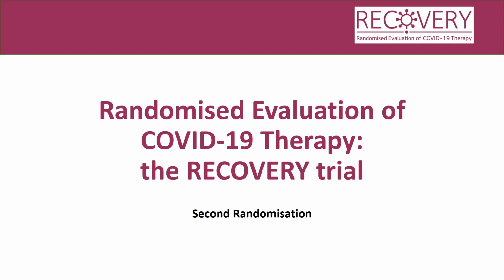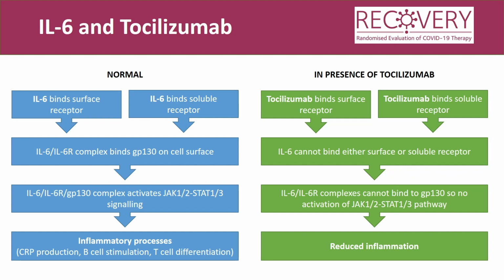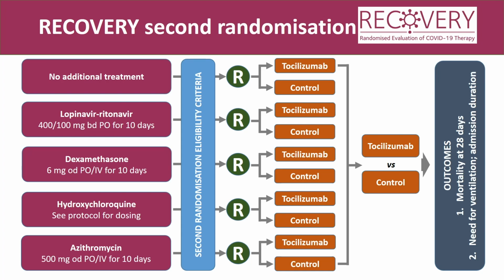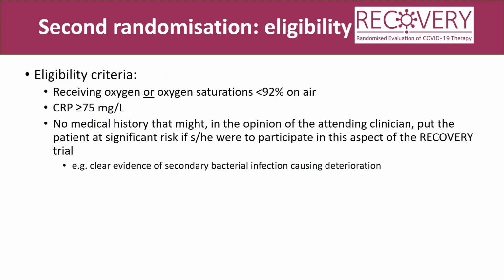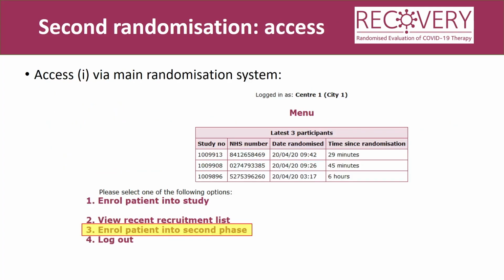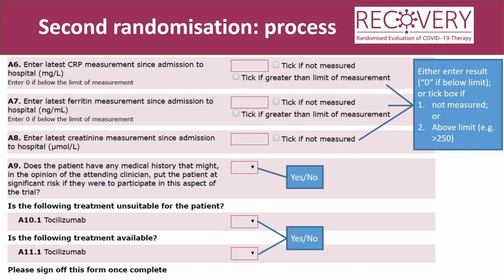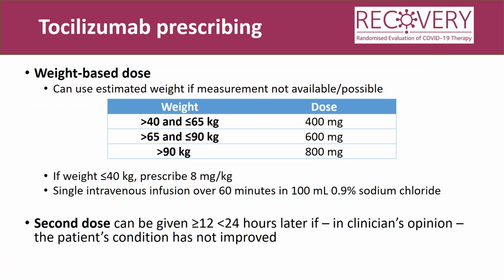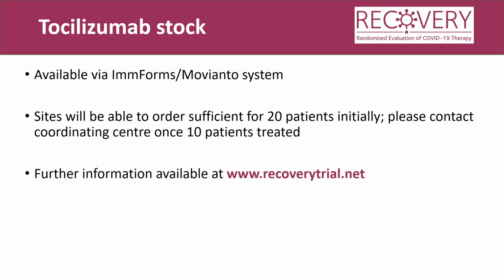RECOVERY Trial - Second Randomisation